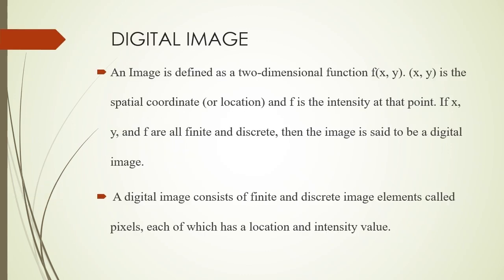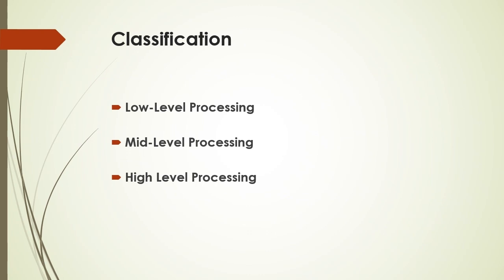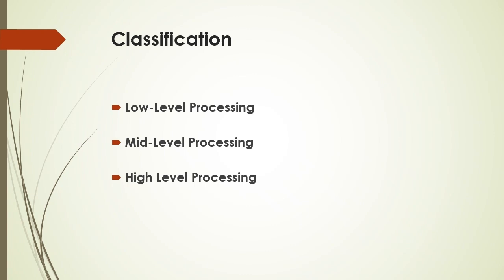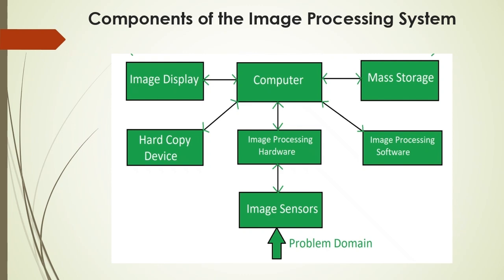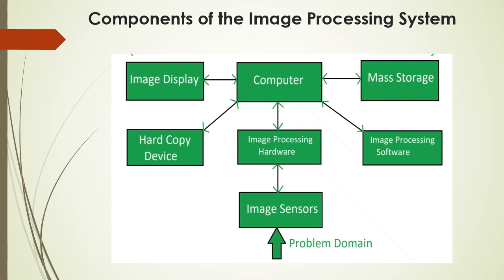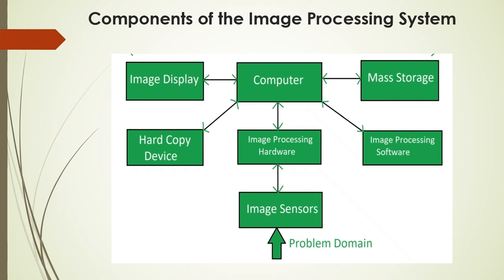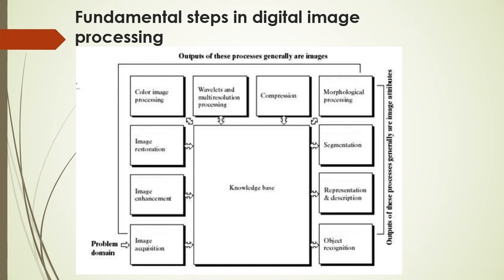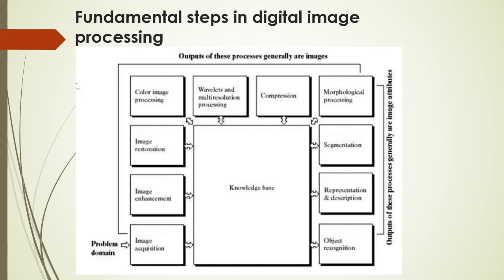BASIC FUNDAMENTALS OF DIP